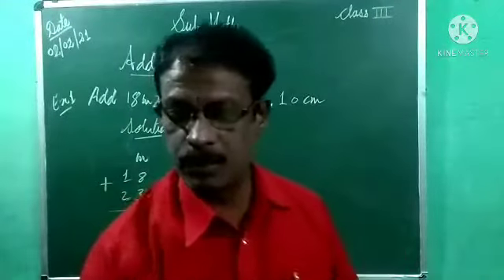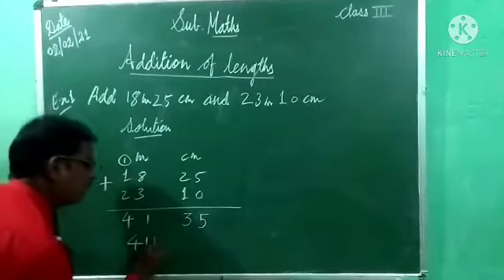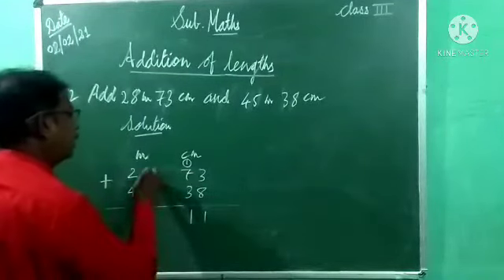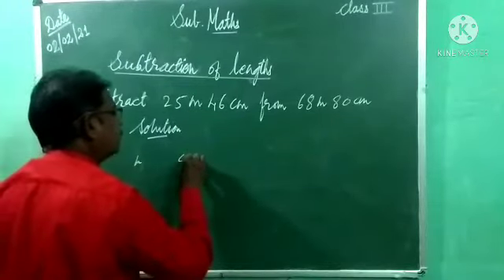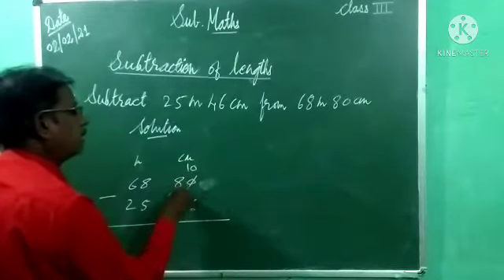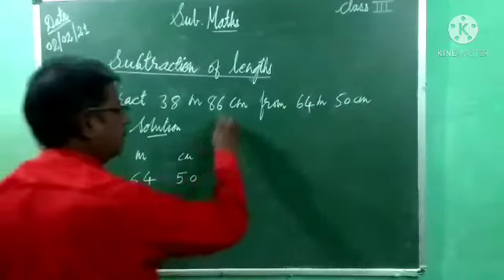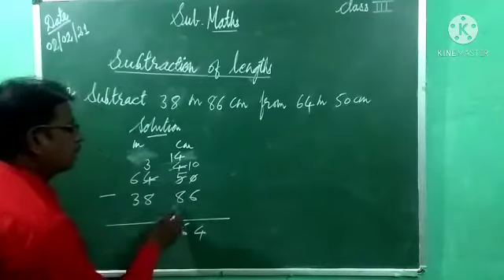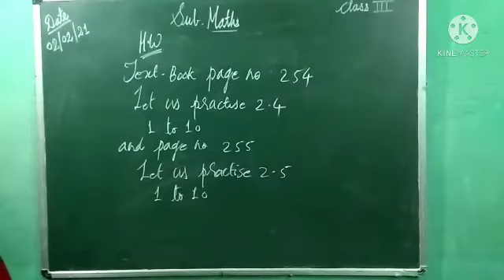Term - II Class 3 {lesson 2 part 3}